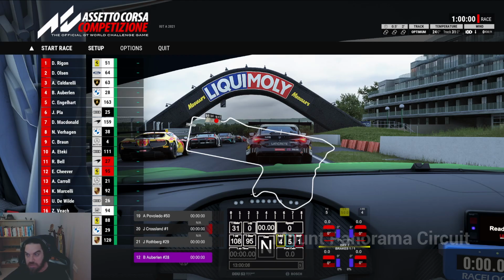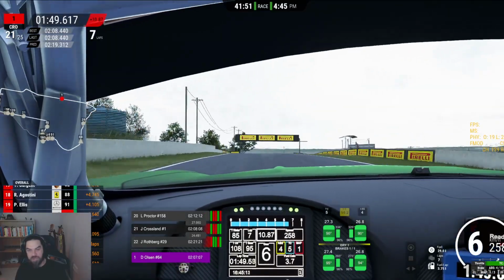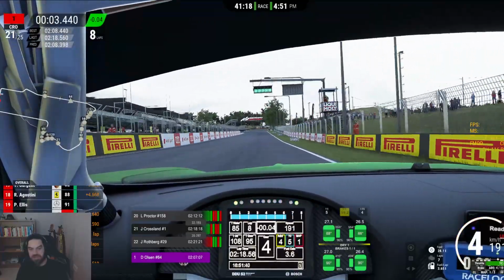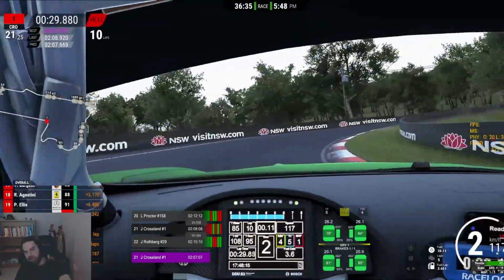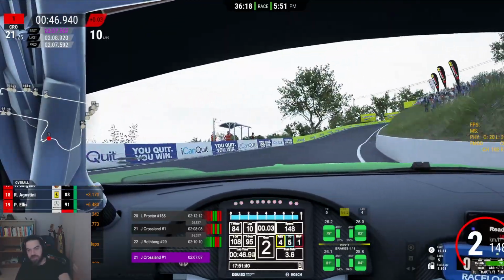New Widget - New Test